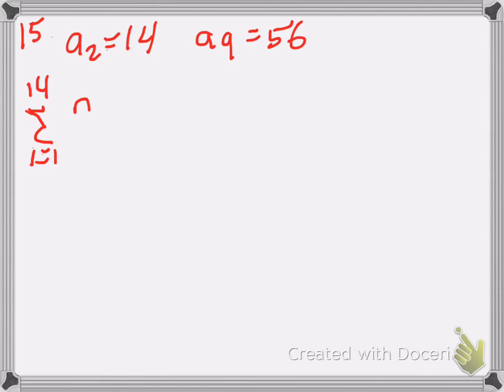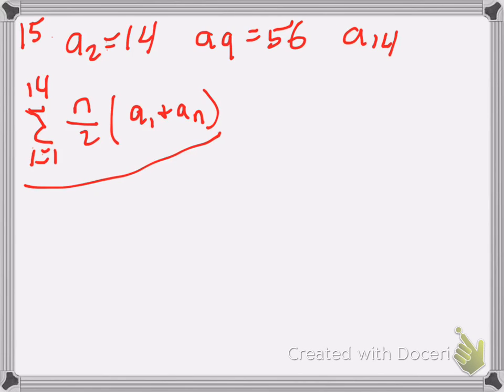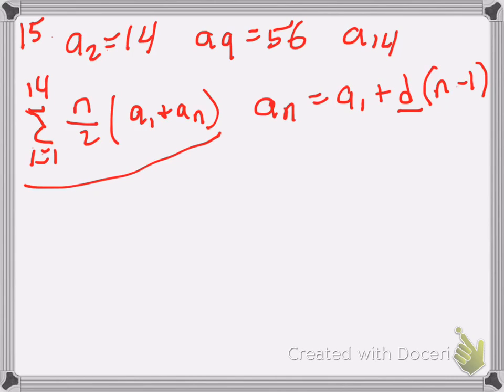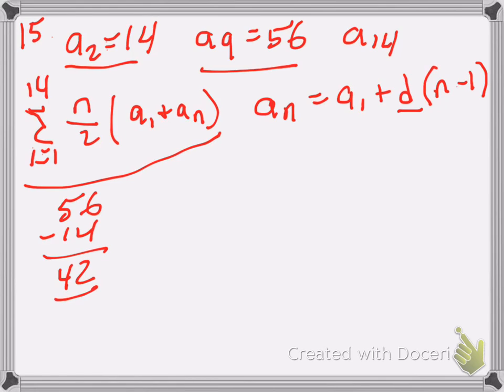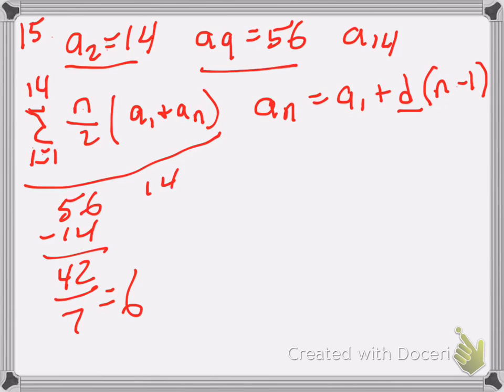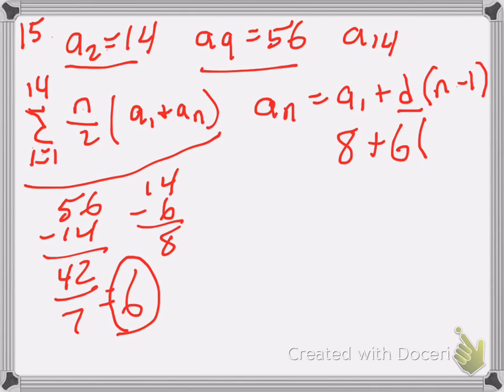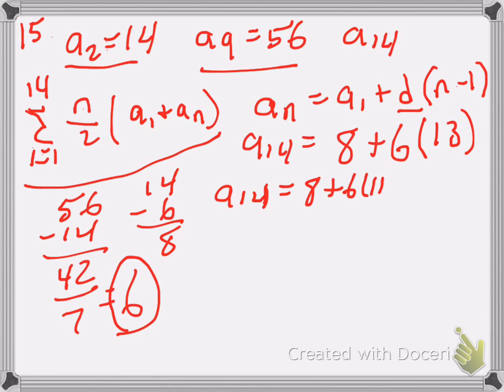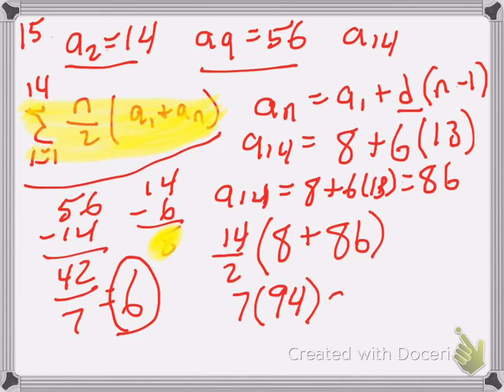test review 15